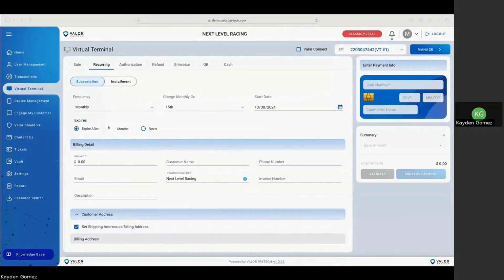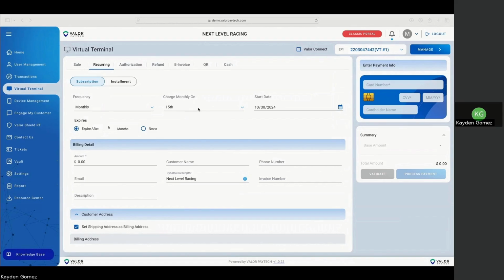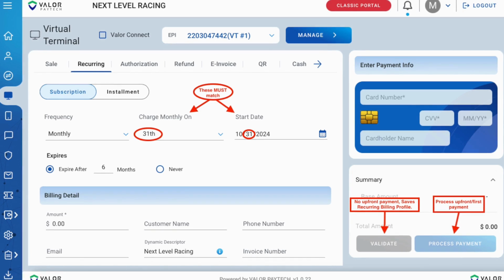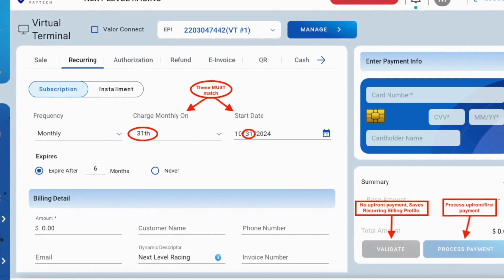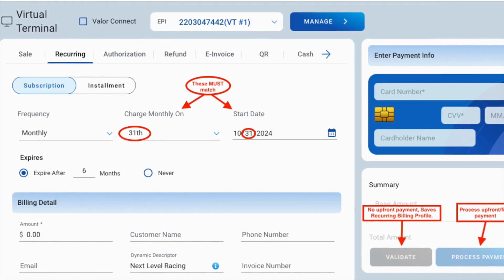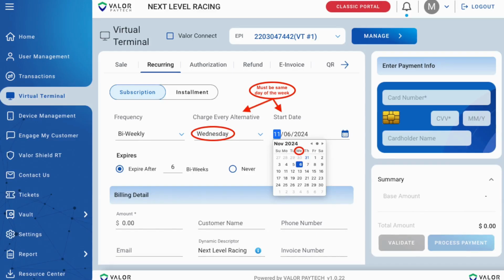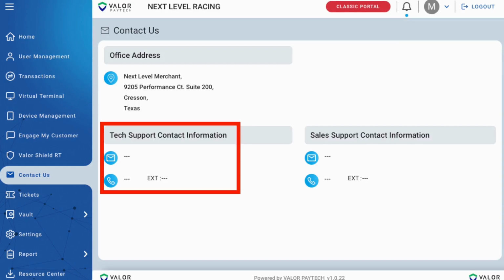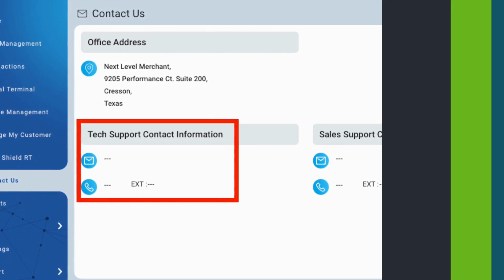Recurring Payment Date Details